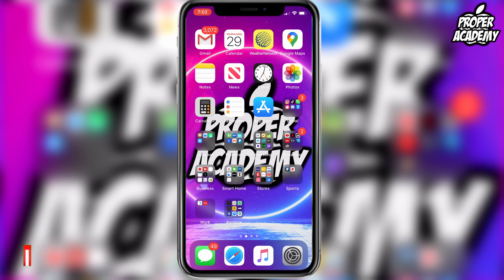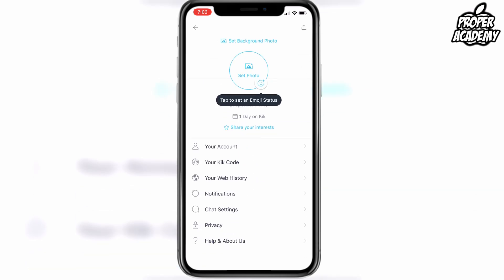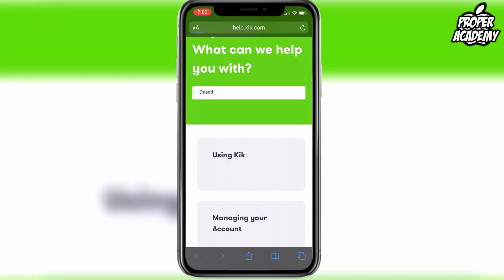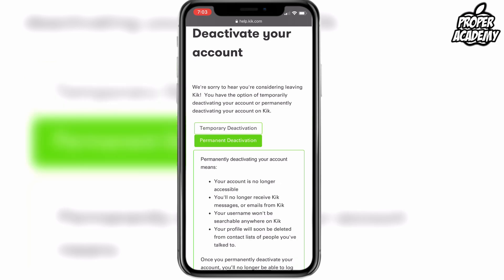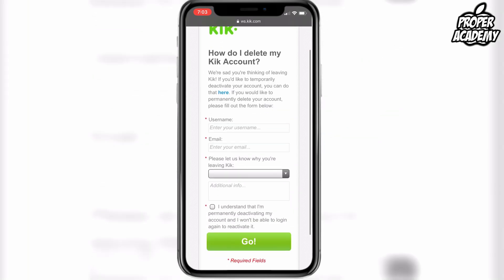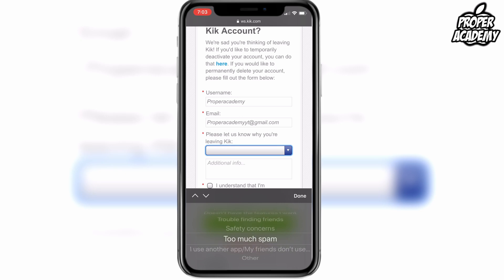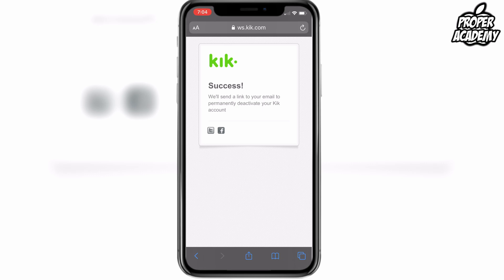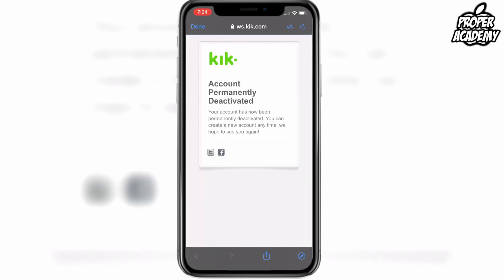How To Delete Your Kik Account! ✅| Permanently Delete Your Kik Account | Delete Kik Account 2020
In today's video we show you How To Delete Your Kik Account. It's super easy to do takes less then 2 minutes. If you're looking for more Tutorials we have plenty!